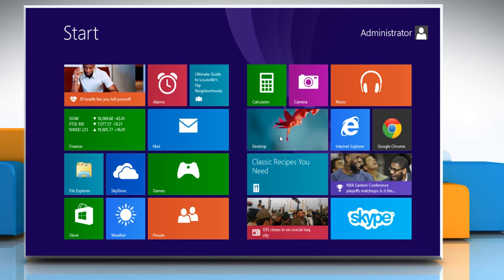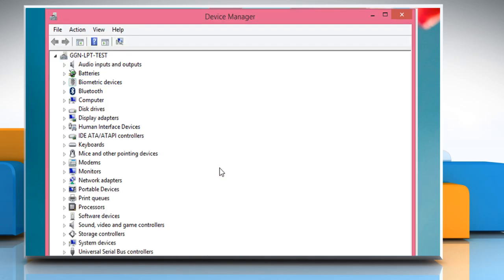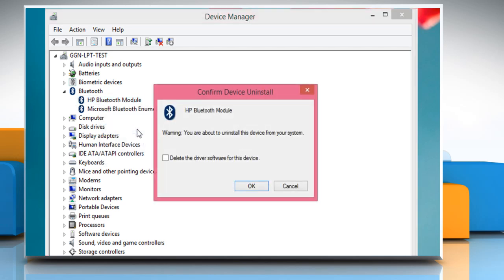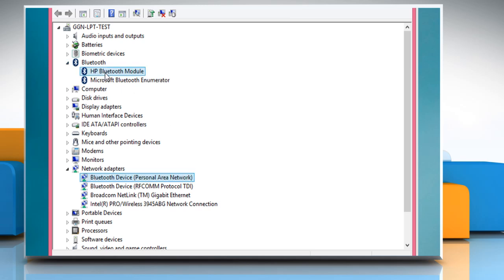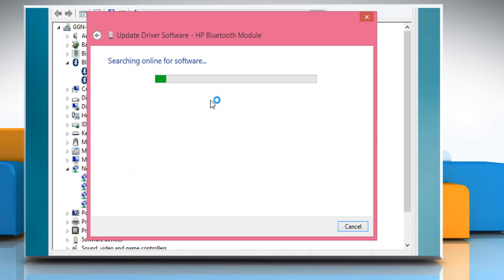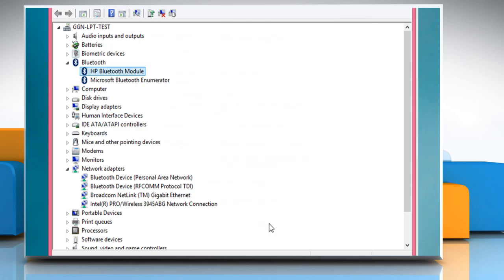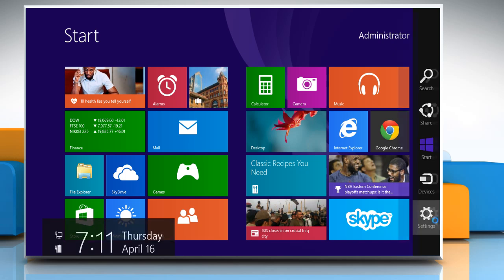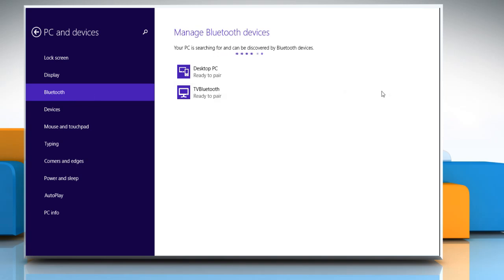How to fix Windows® 8.1 Bluetooth driver fix :Tutorial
Are you facing problems related to Bluetooth driver in your Windows® 8.1 computer? Follow the easy steps shown in this video to fix Windows® 8.1 Bluetooth driver fix.